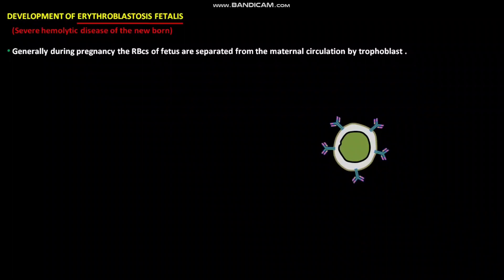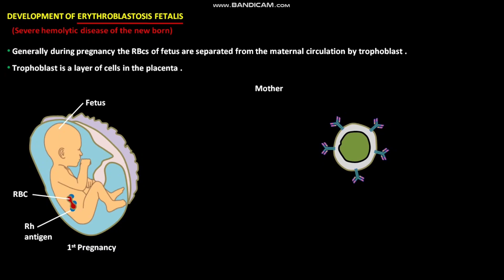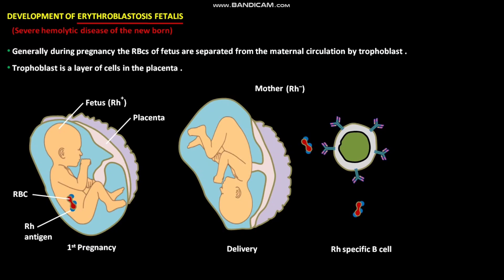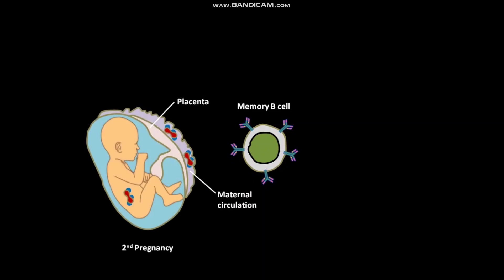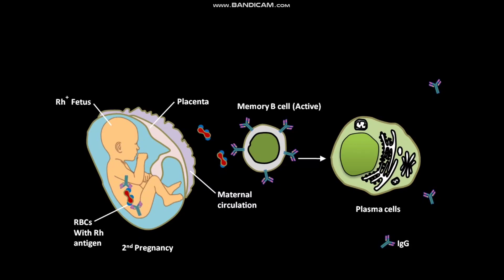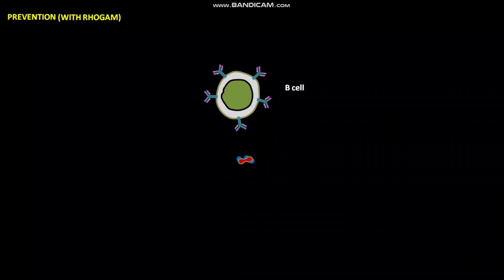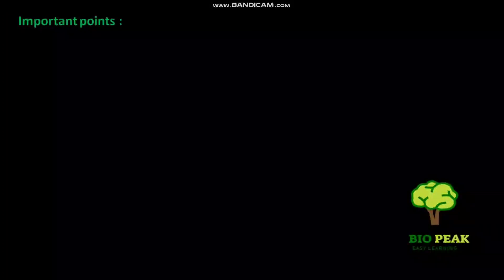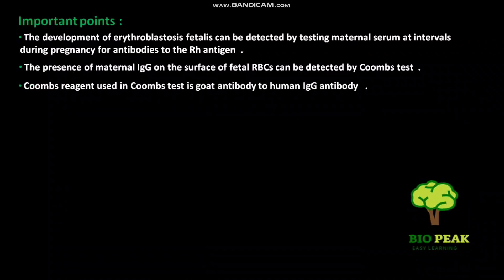Erythroblastosis fetalis development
In this video we have discussed about the development of erythroblastosis fetalis .